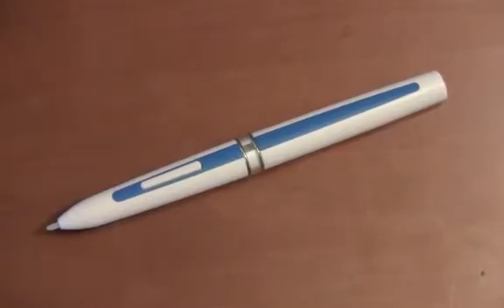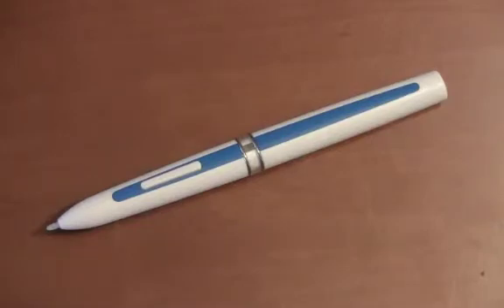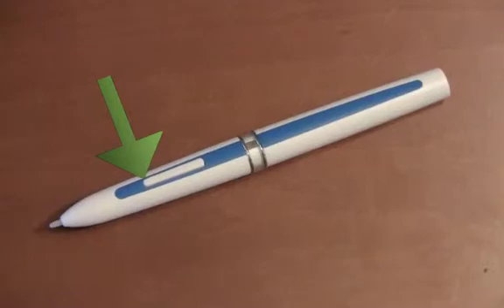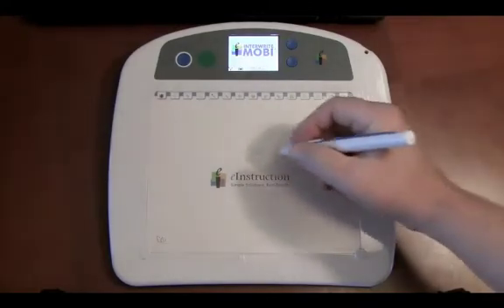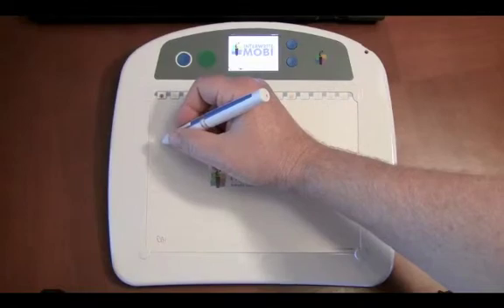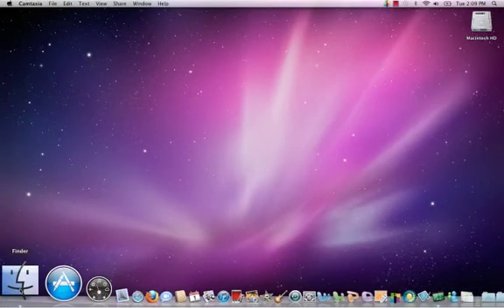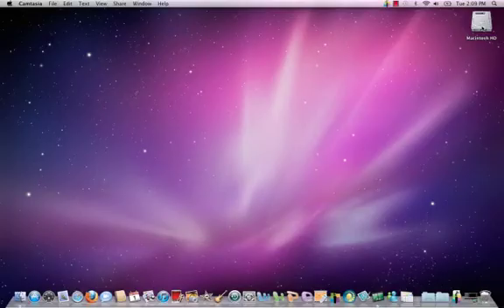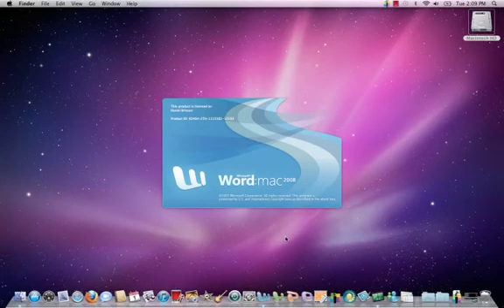Workspace Mobi Pen for Mac.mp4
You will learn about the basic functionality of the Mobi pen and using the Mobi as a mouse.